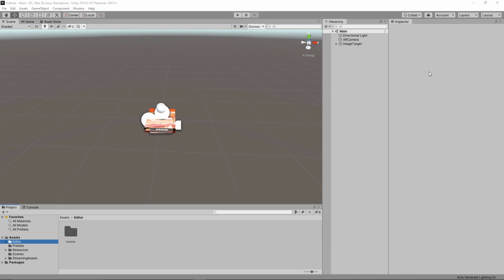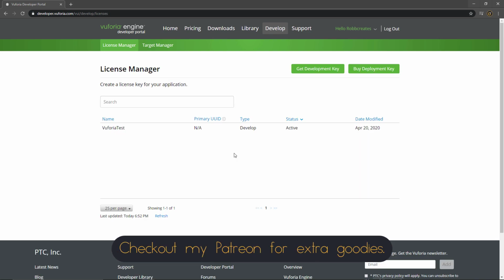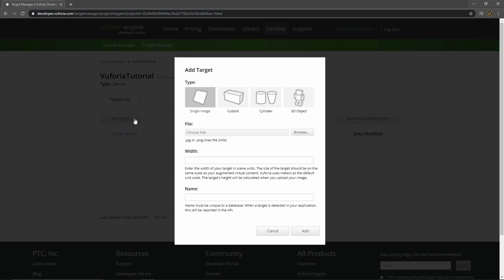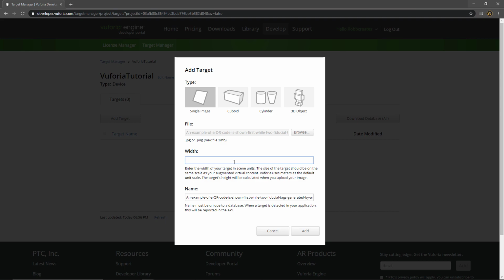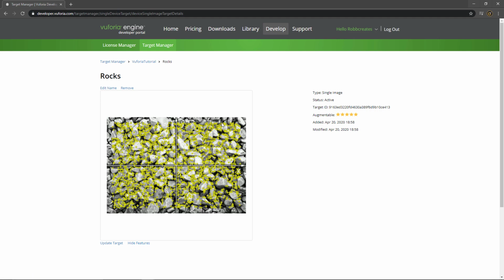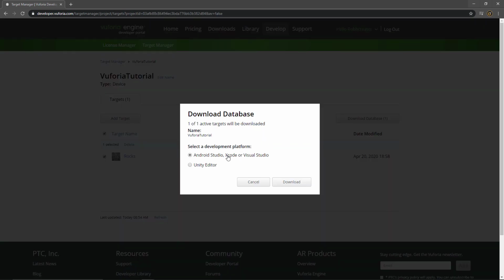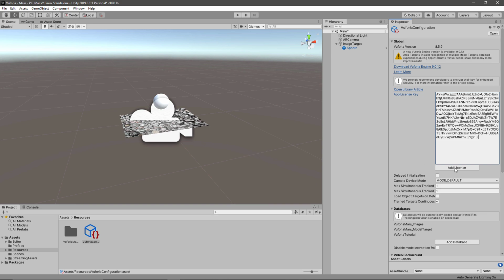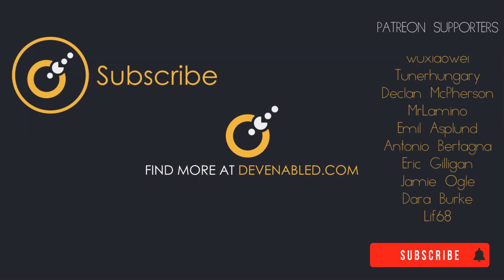Vuforia Image Tracking - Custom Image Database - Unity Augmented Reality/AR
Unity AR:
This playlist is a collection of tutorials covering Augmented Reality in Unity including ARCore, ARKit features with the use of Unity ARFoundation as well as the Vuforia plugin.

In this video, we extend our previous image tracking example by creating and adding our own custom image database to the project.